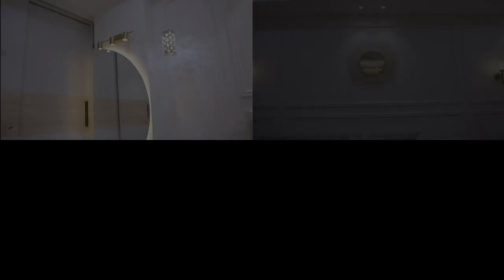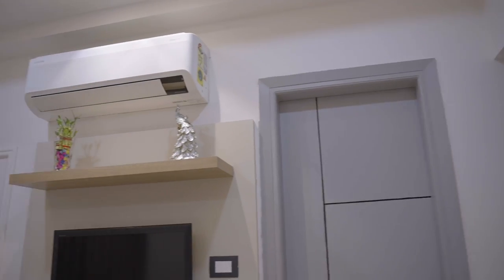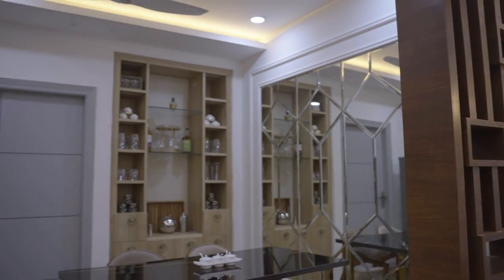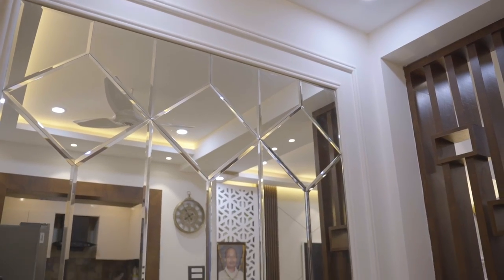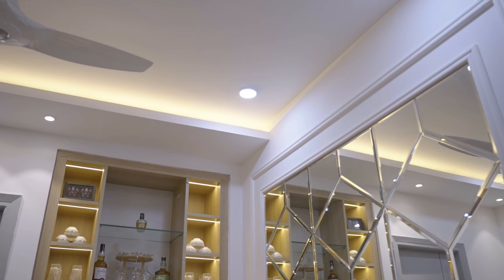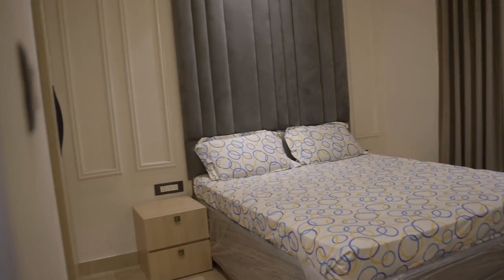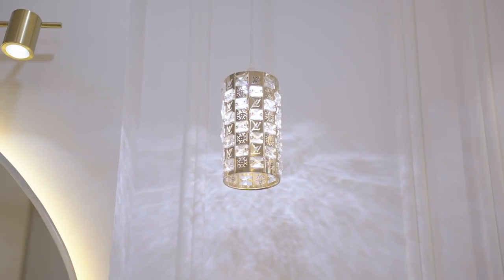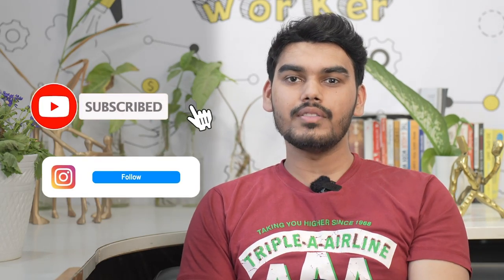Interior Design project by Interior Coach at Dwarka, New Delhi | Interior Design Projects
Contact Interior Coach Team For⬇︎
-Interior Design + Execution/Renovation
-Interior Design +Consultation

Fill this form and our team will contact you in 48 working Hours.

1.Instagram-See our Portfolio On Instagram
2.Facebook: Facebook.com/myinteriorcoach

I have seen too many clients that are not aware of this. Now use this info and no need to depend on any one.
If you want any help just mention in the comments or visit our

Dont settle for less. Join the course see your life changing with your own eyes.